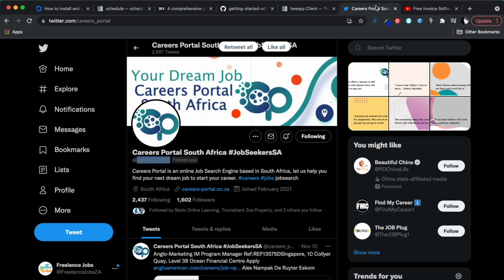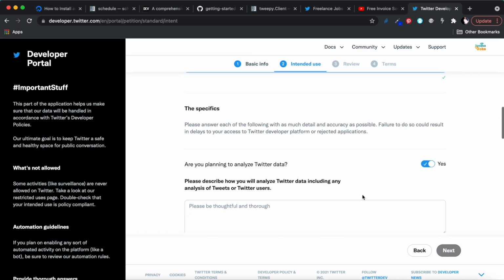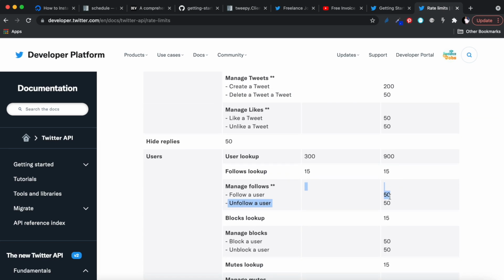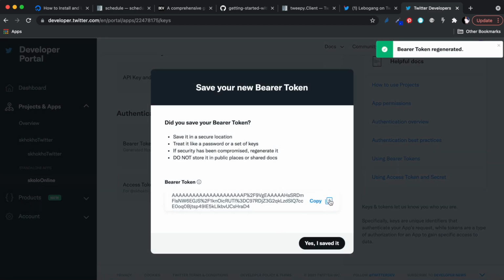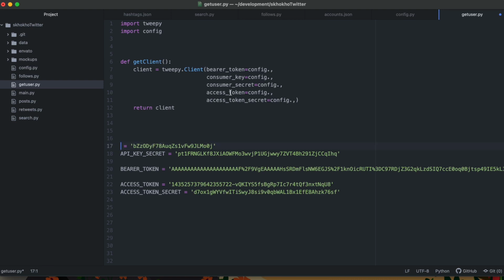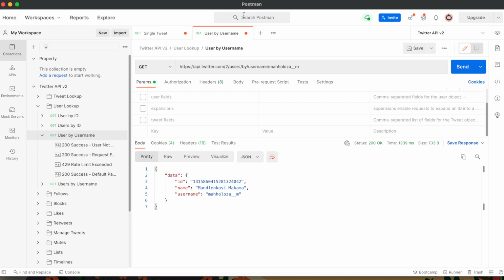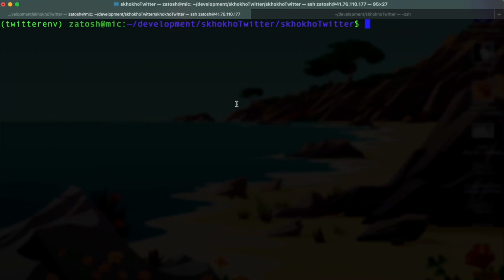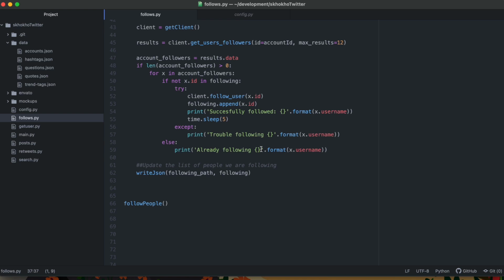Twitter API V2 - Python Tweepy Automation - Grow Twitter Account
Video Timestamps:
00:03:39 What we are going to cover in this lecture
00:09:55 Apply for a developer account with Twitter
00:16:36 Download Postman to use to test out APIs
00:29:53 Get your app, project registered with Twitter - generate API keys we will need to use with the API
00:38:49 Go through the Tweepy documentation - Tweepy is the Python Library for Twitter API
00:42:58 How to get user information with tweepy, to get the userId
00:53:08  How to get user information with Postman
00:56:40 The python script to follow users with the API